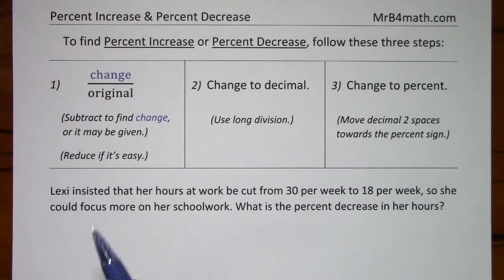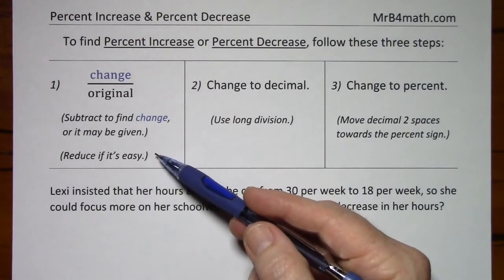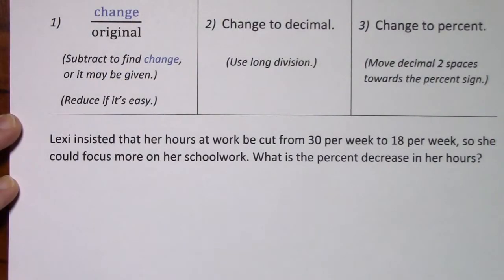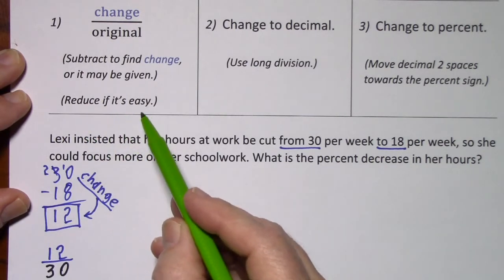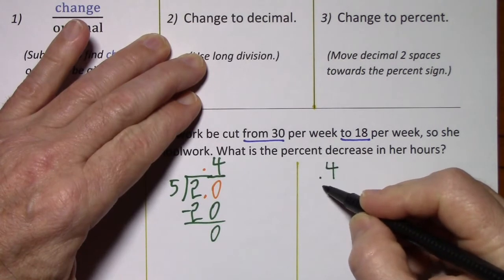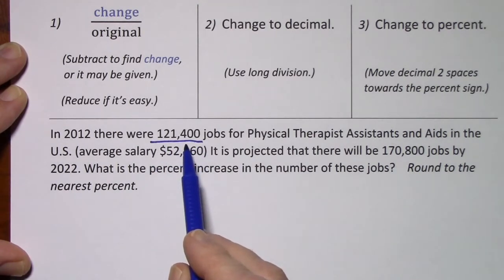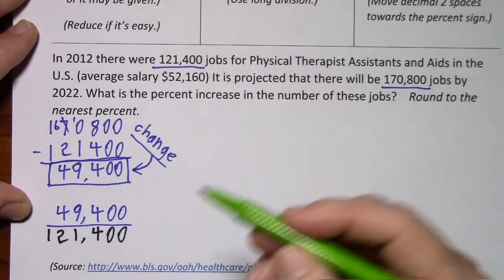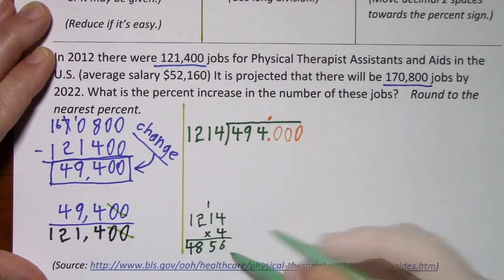Percent Increase & Percent Decrease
I go through three examples of finding the percent increase or percent decrease. One question involves rounding to the nearest percent. (Cameo performance by Carlyn Howels)